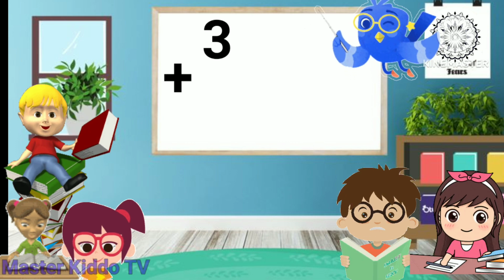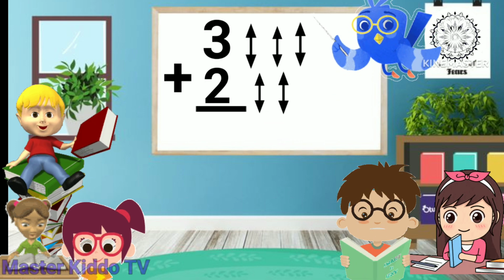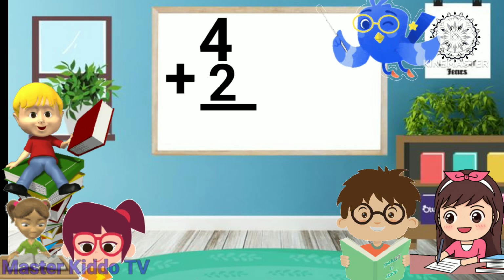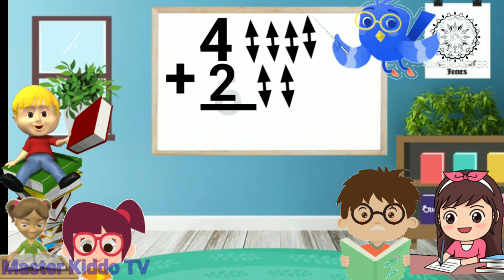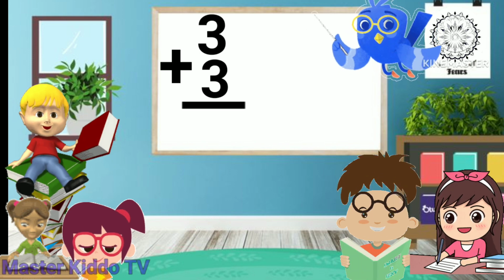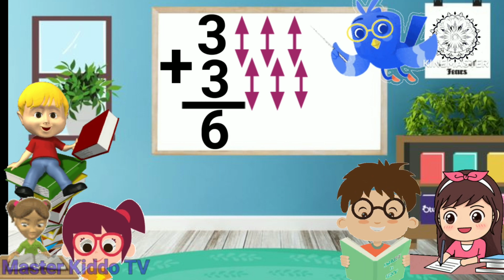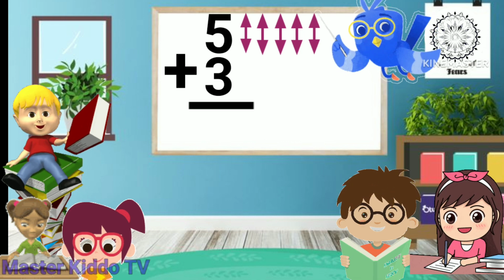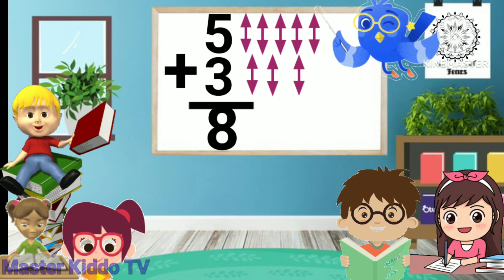Learn One Digit Addition with Sparrow |Math for grade 1|Basic Addition for beginners|2nd grade math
Learn One Digit Addition with Sparow|Math for grade one|Basic Addition for beginners|2nd grade math
math activities for kindergarten
adding sigle digit numbers for kidergarten
addition brain breaks kindergarten
math centers for kindergarten
addition and subtraction for kindergartens games
math addition for ist and 2nd grade
simple math for kidergartens
addition flash cards kindergarten
adding for kindergarten games
math problems for kindergarten
learning math for kidergarten
adding for toddlers preschool and kindergartens
math numbers for kindergartens
learnin how to add kindergartens
addition quiz for kindergarten
addition for toddlerd video
addition problems for first grade
addition problems for kindergarten
addition video for kindergartens
kindregarten math learning video
mathematics for kindergartens
addion song for kindergartens
addition for preschool math activities
math for fist grade addition
math equiations for kindergartens
addition 1 to 10        how to add 1 digit numbers